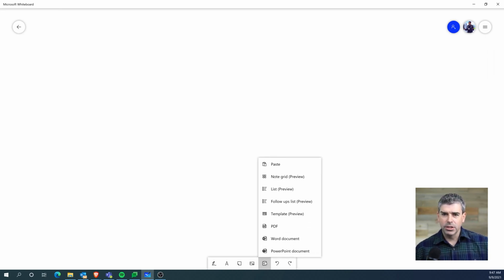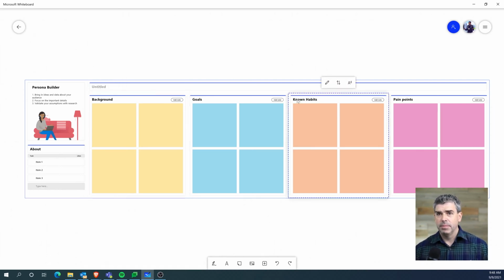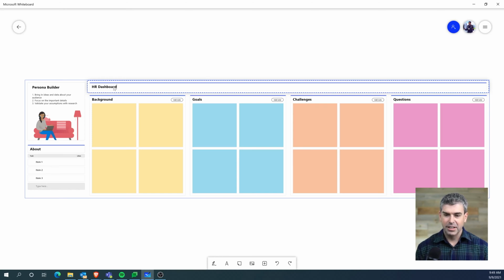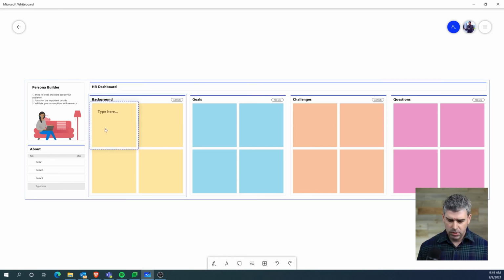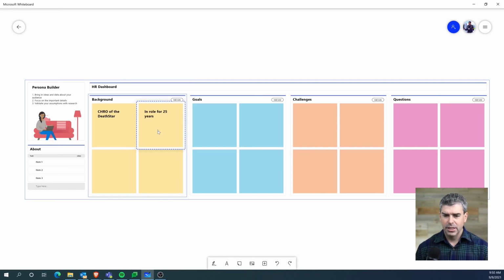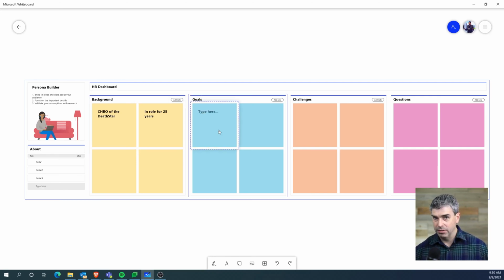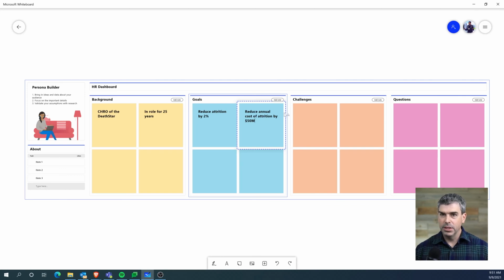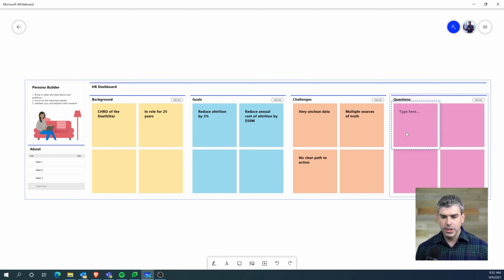Setting Up for Success - Dashboard Business Requirements on Steroids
A quick tutorial on how to kick off your next dashboard project by taking a persona design approach to understanding the goals, challenges and questions a business stakeholder needs to be able to answer with their data.

For the next steps after this, visit the free course on requirements gathering